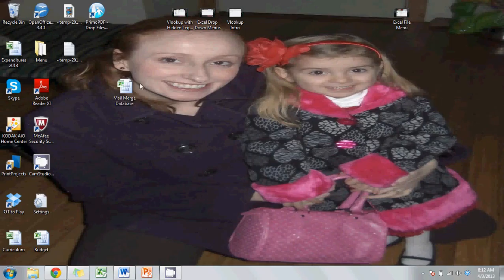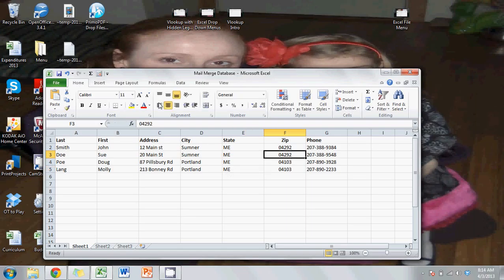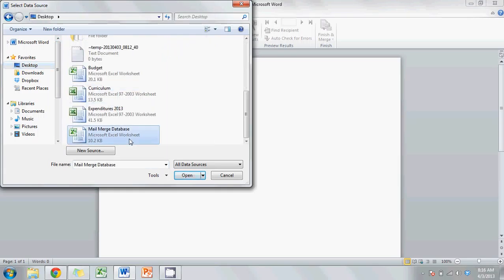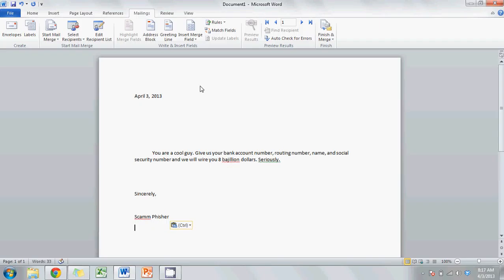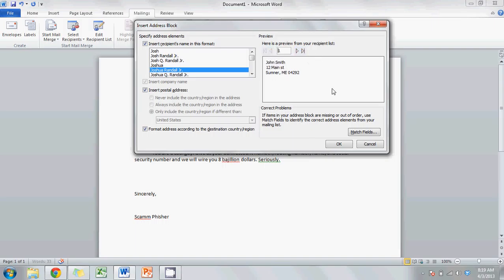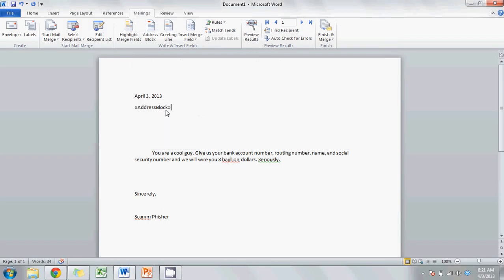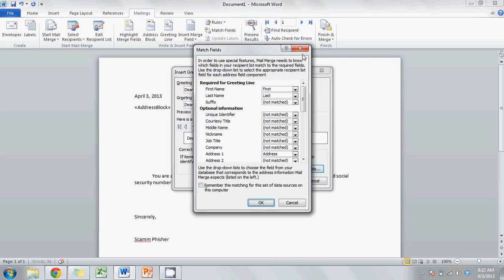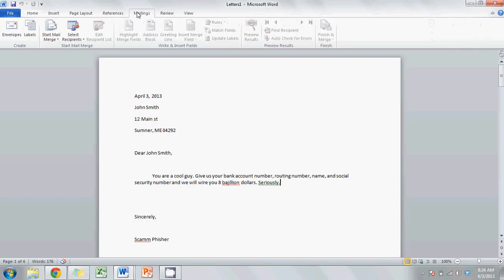Mail Merges Letters